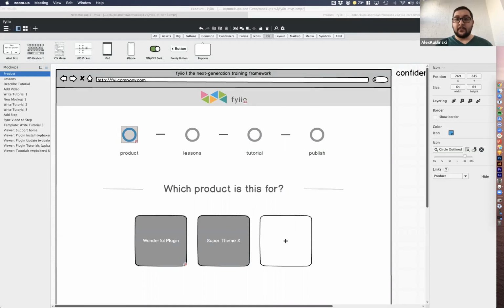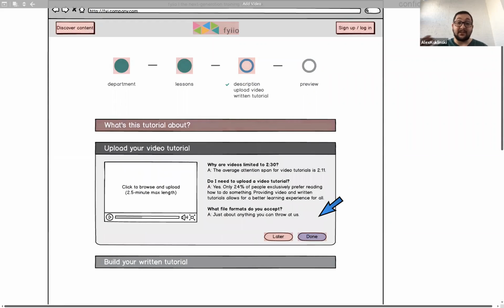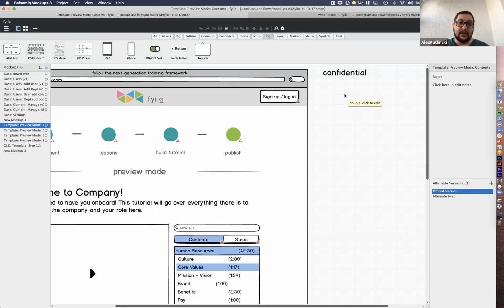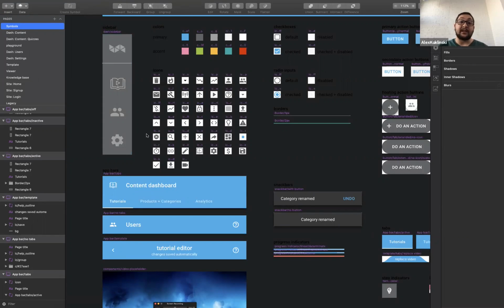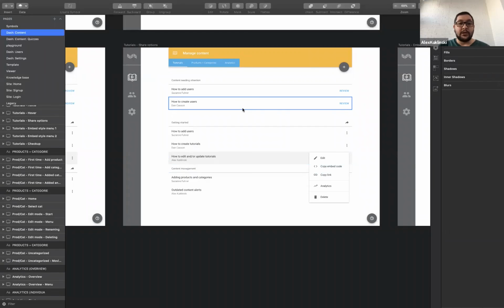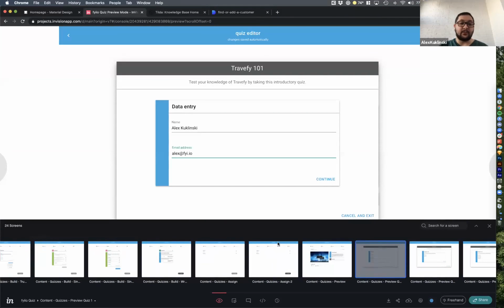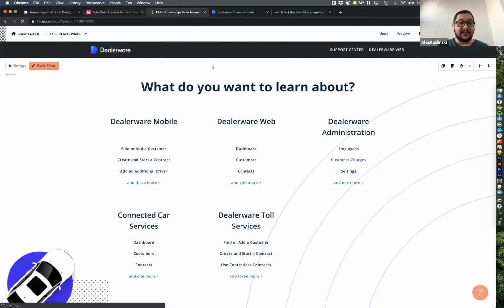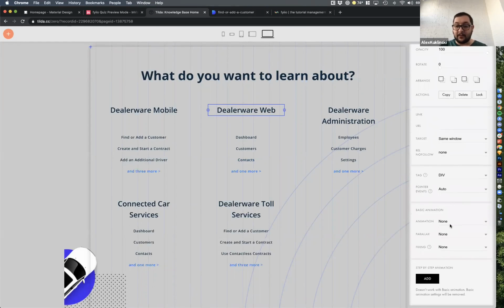Lunch & Learn: How I Got Started with UI and UX Design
Alex Kuklinski is the founder of fyiio, a tutorial platform helping companies rapidly onboard, train and support their customers. In this Lunch & Learn he'll chat about how he self-taught himself to design, presell, and work with developers to build a software product from scratch. This will be great for solo, non-technical founders or those interested in starting a software company.